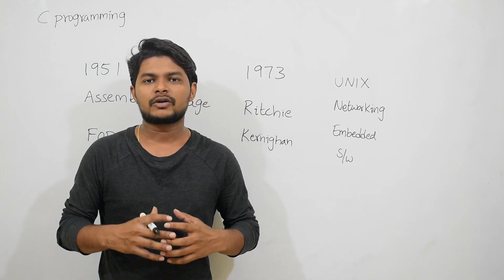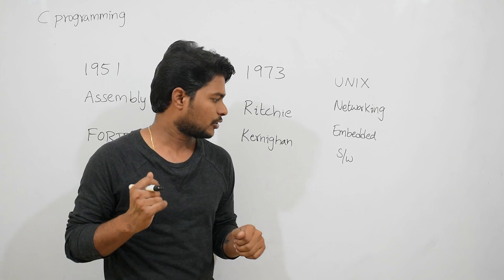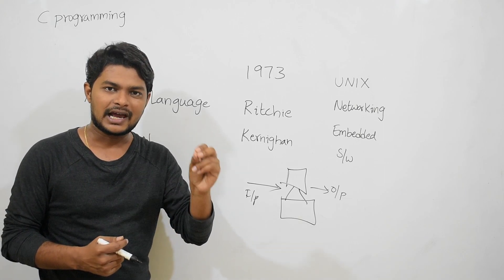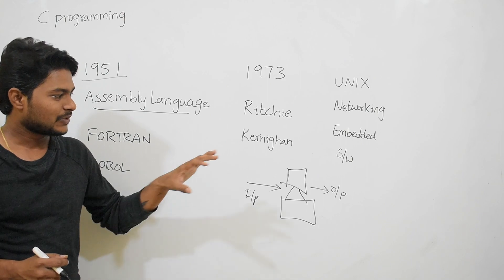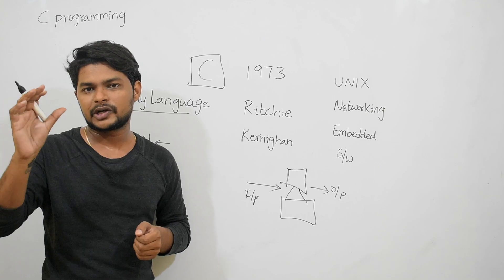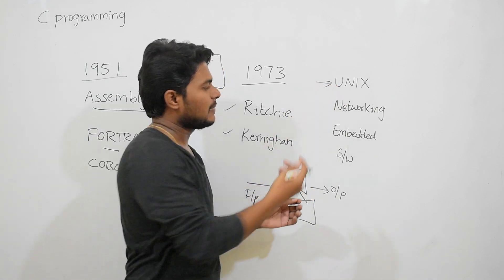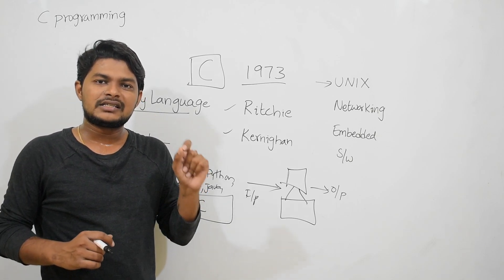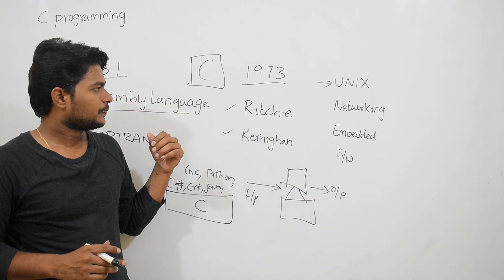C Language Introduction [1]